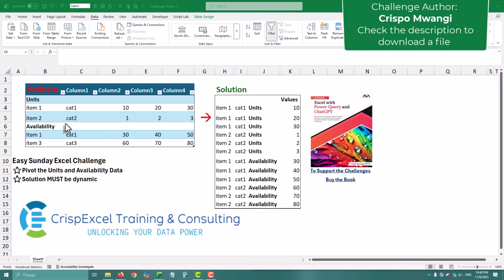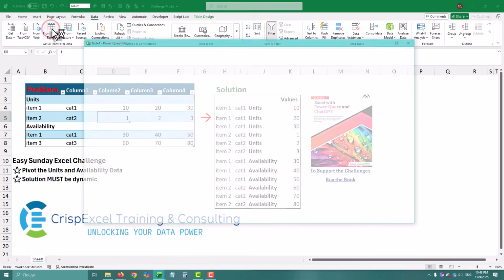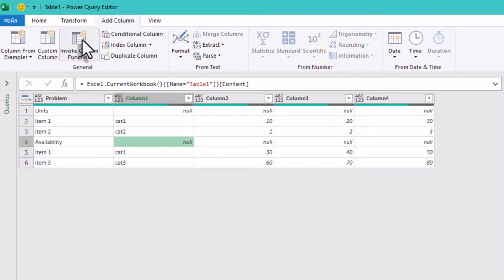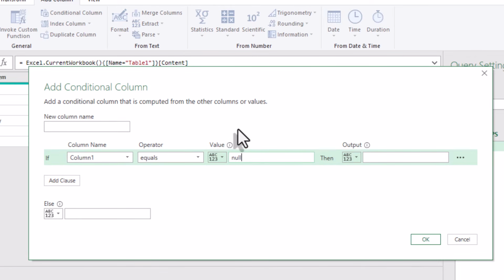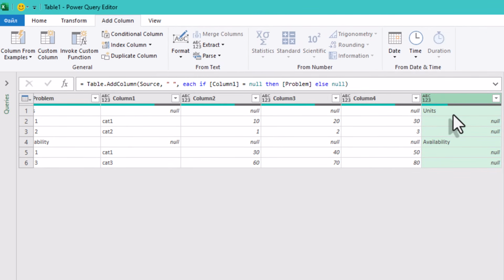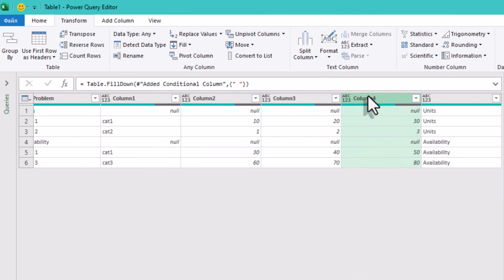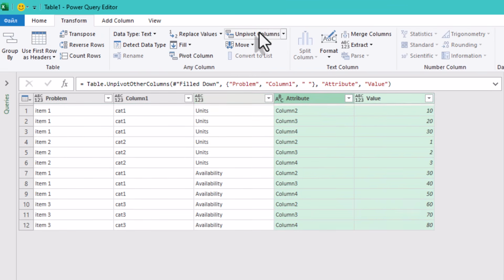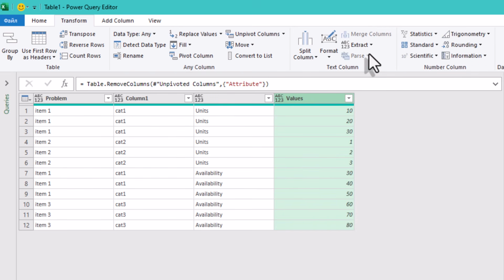Unpivot Multi-Section Tables Automatically - Power Query Challenge 102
Got a messy Excel table split into multiple blocks like Units and Availability?
In this Power Query tutorial, you’ll learn how to turn disorganized, multi-section data into a clean, analysis-ready table — step by step.

We’ll go from chaos to clarity using a few simple transformations:

Identify section headers (like Units and Availability)

Fill them down automatically

Remove blank and useless rows

Unpivot the wide columns into a clean list

Rename and reshape everything for easy analysis

No formulas, no VBA — just pure Power Query logic that makes Excel actually work for you.

By the end, you’ll know how to:
✅ Combine data blocks into one table
✅ Fix inconsistent layouts in seconds
✅ Create tidy data ready for PivotTables or Power BI

💡 Tip:
“Unpivot Other Columns” is your secret weapon for messy Excel layouts — it automatically adjusts even when your source data changes later.

Links:
Challenge Author: Crispo Mwangi